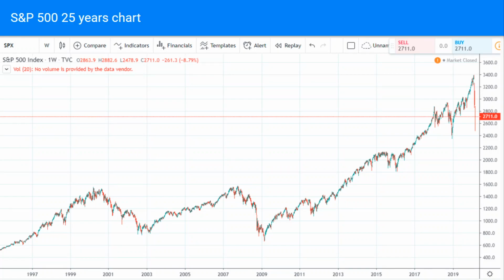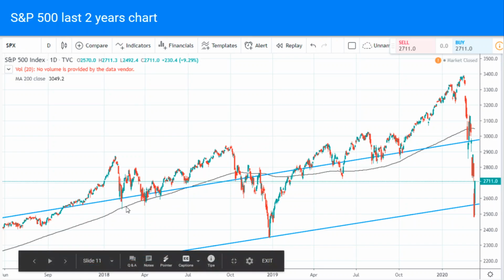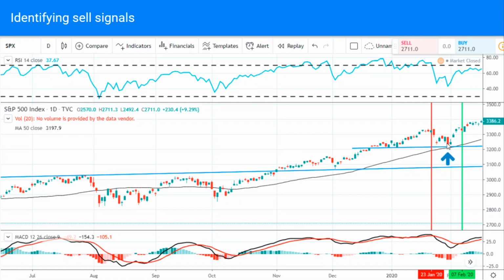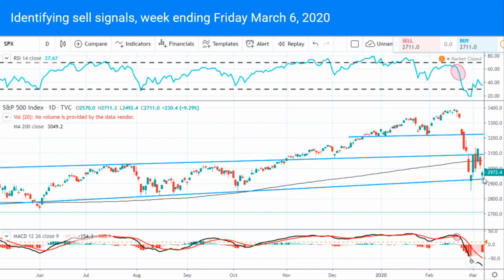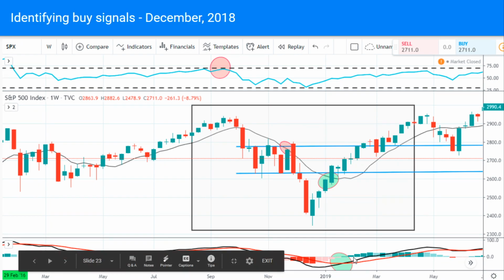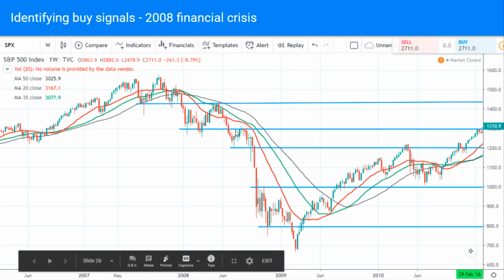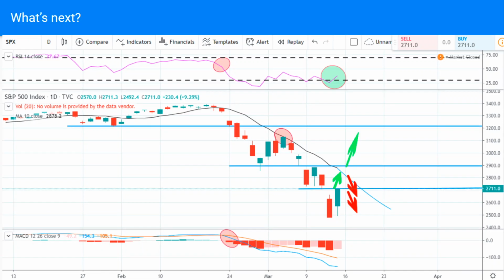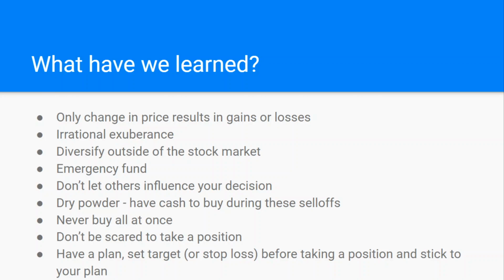Stock Market Selloff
How to protect yourself during sharp stock market sell off and when to start buying